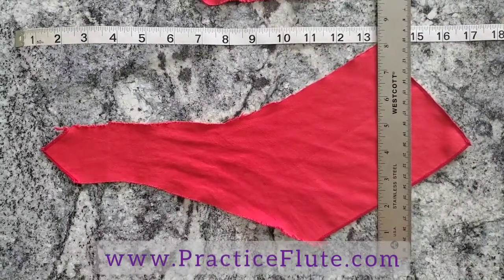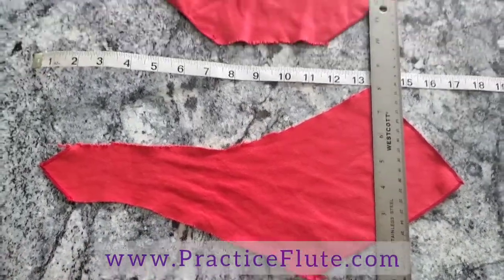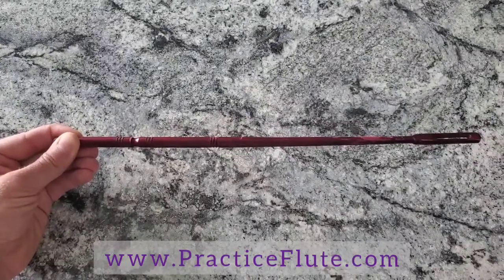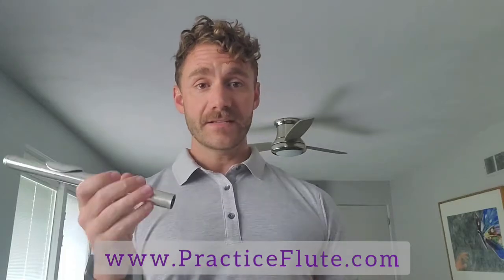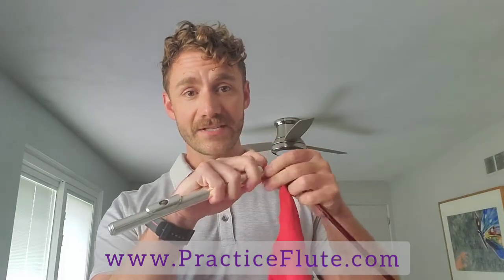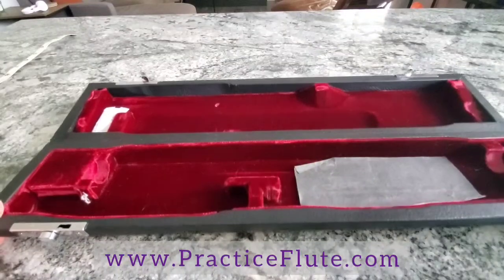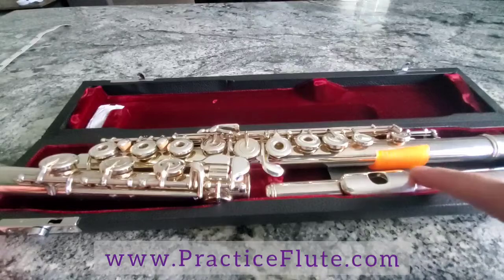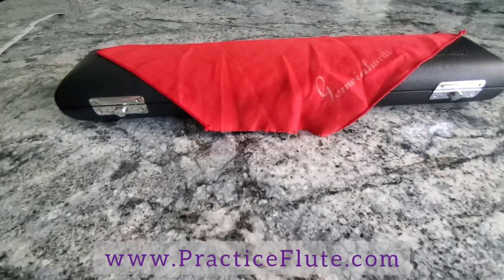How to clean your flute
Dr. Matthew Allison demonstrates how to clean, disassemble, and put your flute away for safe storage.